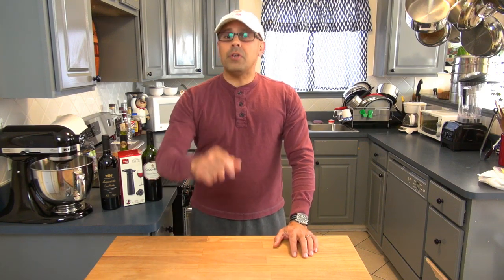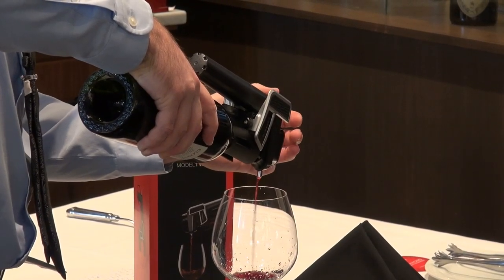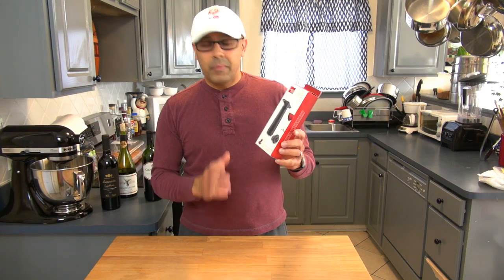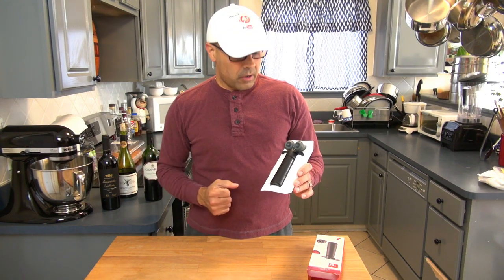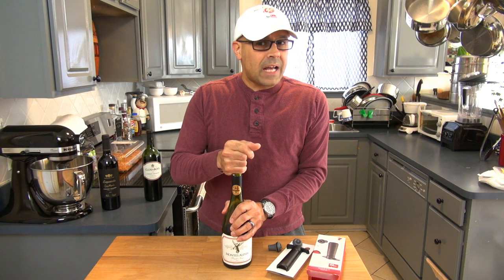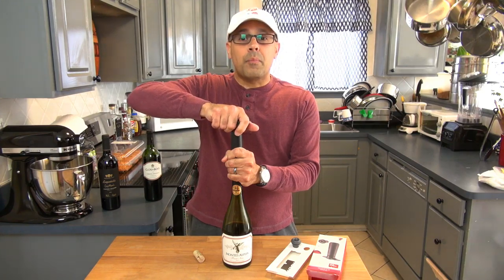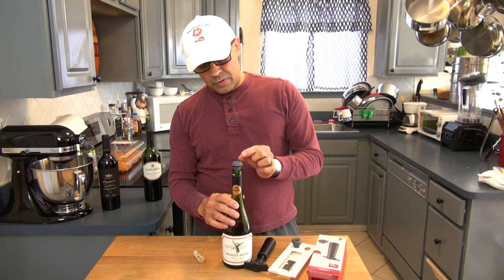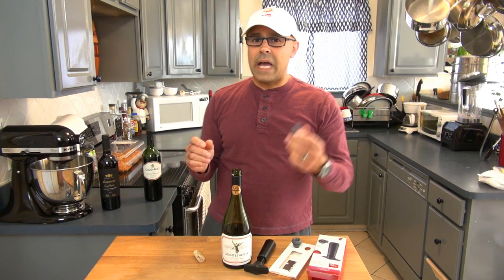Vacu Vin Wine Preservation System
Vacu Vin Wine Preservation System Great Gift Idea For Any Wine Enthusiast.

Vacu Vin In Black
Vacu Vin In Stainless Steel
Regular Wine Stoppers / Corks
Colorful Wine Stoppers / Corks

Video filming equipment we use:

1. Neewer 3000W 5500K Five Socket Softbox Compact Fluorescent Photo Video Studio Lighting Kit with Carrying Case.
This are the lights we use to improve the quality of our videos. They are entry level but get the job done. Not recommended if you have to move them around often.

2. Rode VideoMic Pro Compact Shotgun Microphone.
This is the mic I recommend with DSLR carmeras that I currently use. I will leave a cheaper option below.

3. Rode VMGO Video Mic GO Lightweight On-Camera Microphone Super-Cardioid.
Less costly option to the mic above.

4. Canon 80D DSLR Camera.
I use a Canon 70D but which has been replaced by the new 80D version. This is a very versatile camera because it is good for making videos and photos.

5. Canon EF-S 10-18mm f/4.5-5.6 IS STM Lens.
This is the lens I recommend for videos using the Canon 70D or 80D.

6. YONGNUO YN50mm F1.8 Standard Prime Lens.
This is the lens I currently use for all my thumbnail pictures and more.

7. Yongnuo YN-568EX II, YN568EX II Flash, High speed, Ultra powerful GN master control, Off camera speedlite for Canon.
This is the speedlight I currently use with my Canon 70D